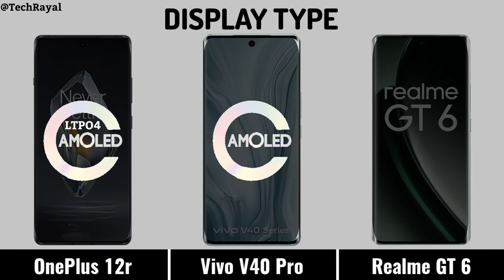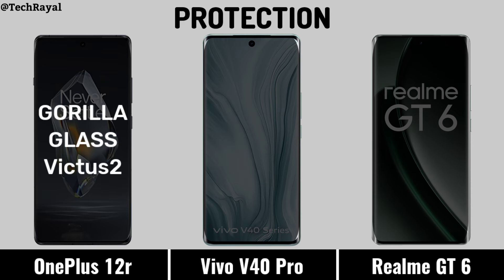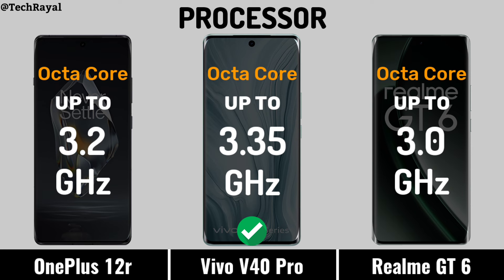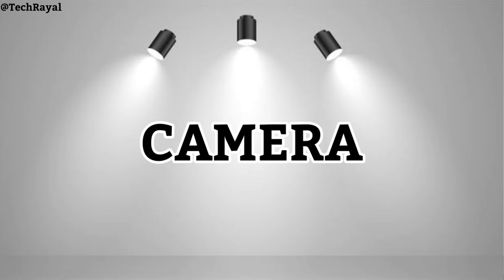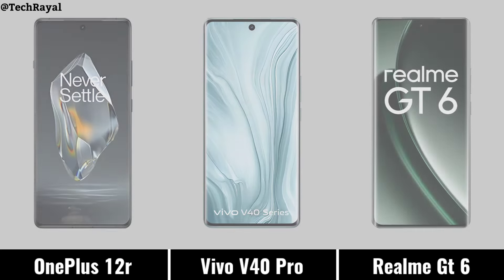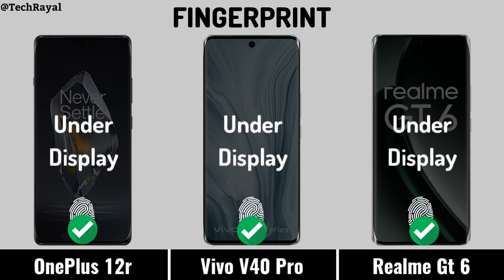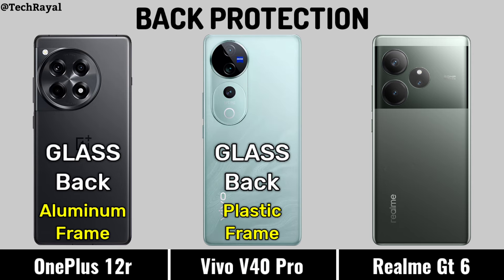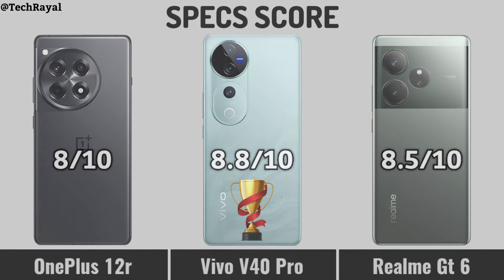OnePlus 12r vs Vivo V40 Pro vs Realme Gt 6 || Full Comparison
OnePlus 12r vs Vivo V40 Pro vs Realme Gt 6 || Price | Camera Test | Specification

Quries:-
Vivo V40
Vivo V40 Specs
Vivo V40 Camera
Vivo V40 Features
Vivo V40 Pubg Test
Vivo V40 Gaming
Vivo V40 Pro Unboxing
Vivo V40 Pro Review
Vivo V40 Pro Specs
Vivo V40 Pro Camera
Vivo V40 Pro Features
Vivo V40 Pro Pubg Test
Vivo V40 Pro Gaming